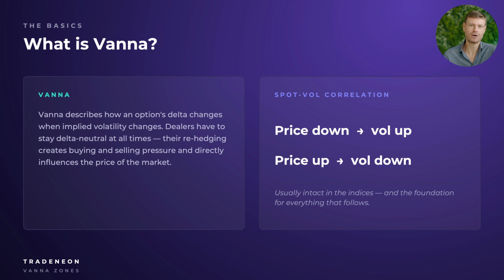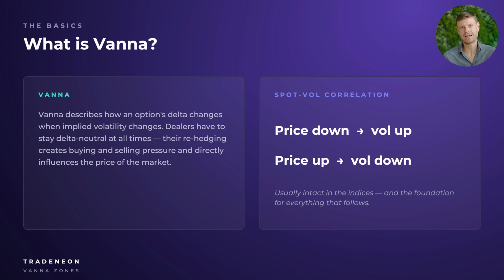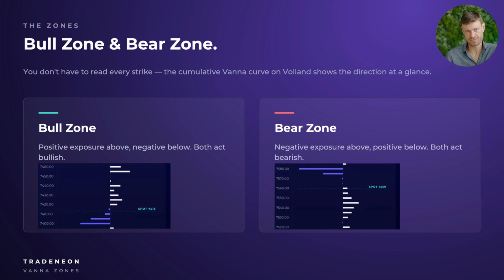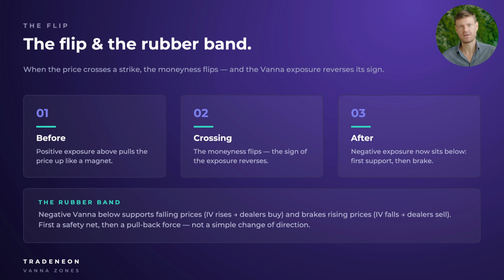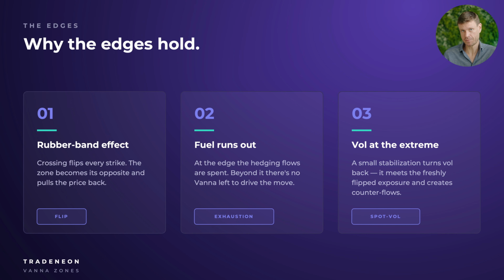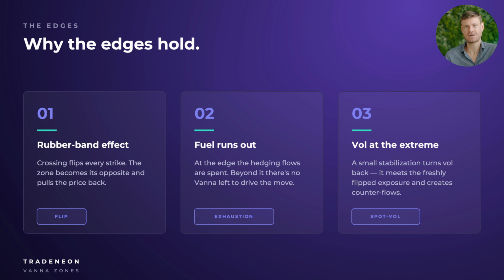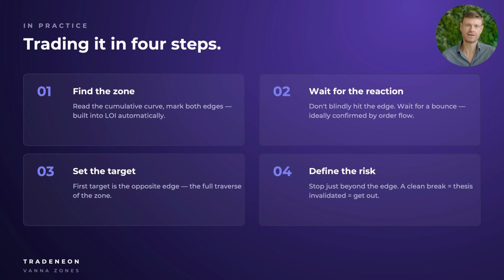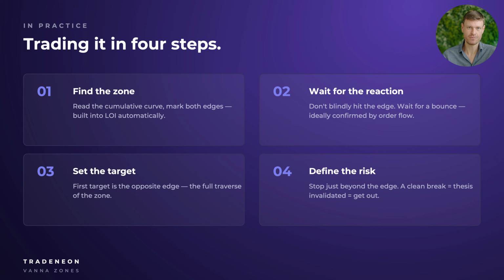Vanna Bull & Bear Zones Explained: Why the Market Turns Here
There are price areas in the chart where the market keeps reacting as if it were hitting an invisible wall. No classic resistance. No round number. No moving average. And still, price often turns there with surprising consistency.

In this video, Oliver Sparing, Head of Trading at TradeNeon, explains the concept behind these levels: Vanna Bull & Bear Zones in the context of dealer hedging.

You’ll learn what Vanna actually describes, why positive Vanna exposure can act like a magnet, why negative Vanna exposure can push price away, and how these mechanics create bullish and bearish zones in the market.

The most important part: the edges of these zones.

Once price moves through a Vanna zone, exposure can flip strike by strike. This creates what we often describe as a rubber band effect — first supporting the move, then potentially pulling price back. That is why the borders of Vanna zones can become powerful support and resistance areas.

Oliver also shows how we use these zones in practice:

* how to identify a Bull or Bear Zone
* why you should not trade blindly at the edge
* why confirmation from price action and order flow matters
* where a logical target and stop may sit
* and when the concept can fail

Vanna zones are not a holy grail. But they can give you a much clearer view of where important reactions in the market may occur.

With Level of Interest, we bring these dealer hedging levels directly into your chart software — so you can see the most relevant price areas before the trading day unfolds.

00:00 The invisible walls in the market
01:06 Welcome and video overview
01:36 What is Vanna?
02:22 Spot-vol correlation explained
02:46 Positive vs. negative Vanna exposure
03:18 What is a Vanna Bull Zone?
03:44 What is a Vanna Bear Zone?
04:16 What happens when price moves through a zone
04:24 Why Vanna exposure flips
05:03 The rubber band effect
05:56 Why zone edges matter
06:20 Three reasons price reacts at Vanna zone borders
07:47 How to trade Vanna zones in practice
08:06 Vanna zones inside Level of Interest
08:14 Why you should not trade blindly at the edge
08:39 Target logic: the opposite side of the zone
08:58 Risk management and stop placement
09:18 When Vanna zones can fail
09:51 Why intraday zones can shift
10:14 Summary: Vanna, Bull Zones and Bear Zones
10:32 Level of Interest and next steps